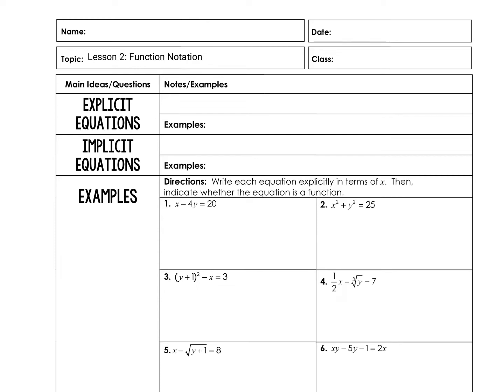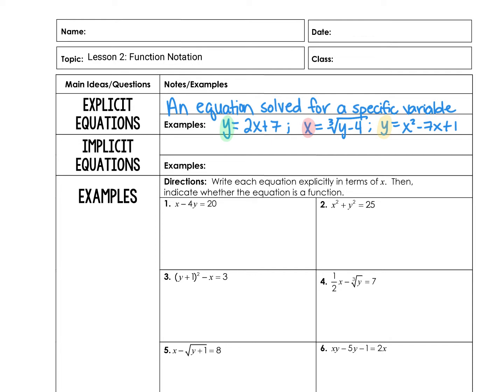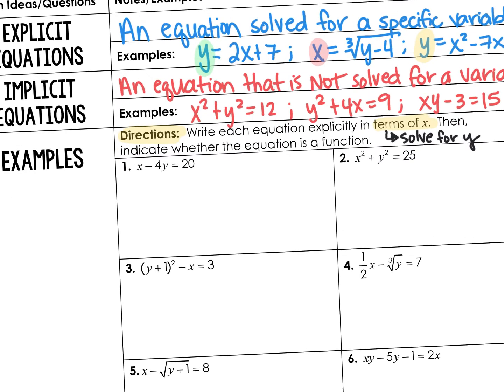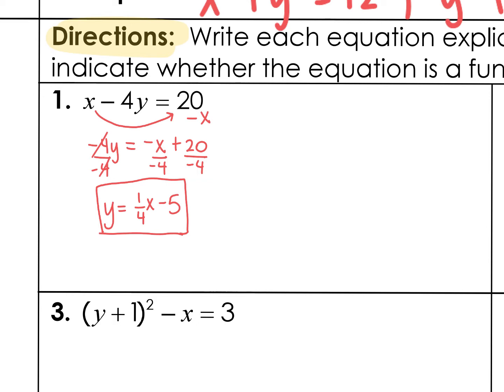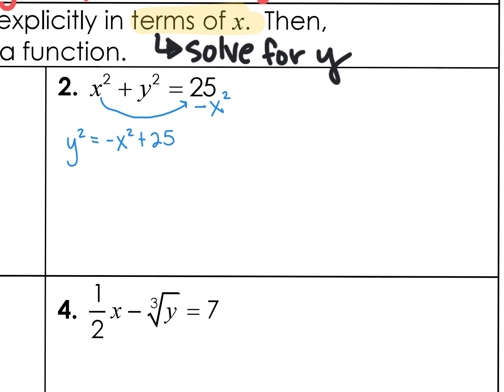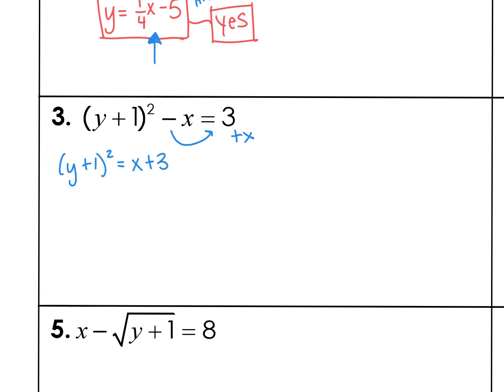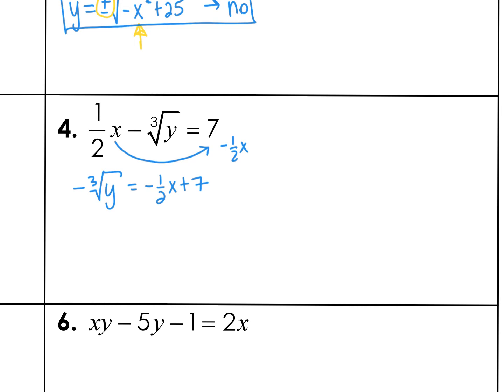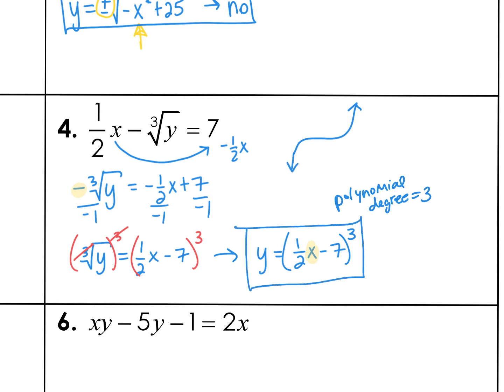Lesson 1.2 (Part 1)